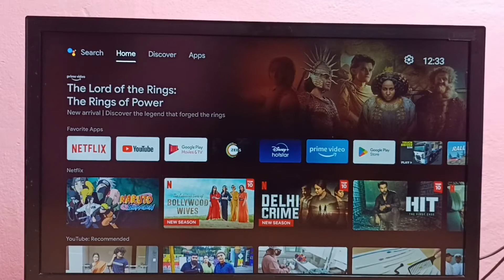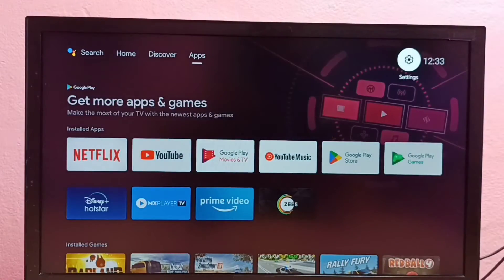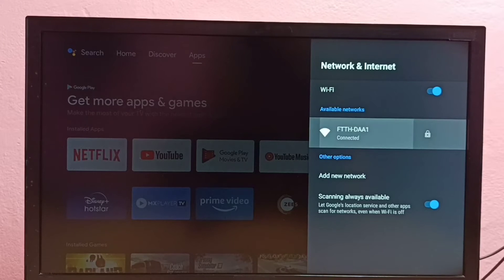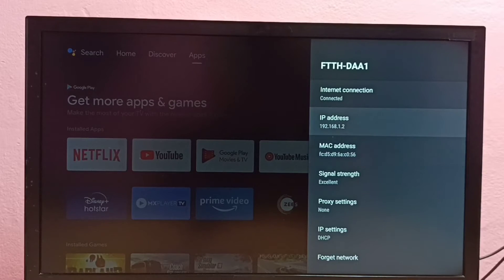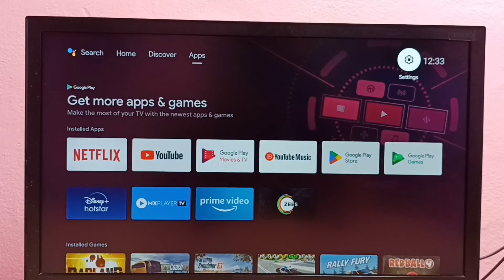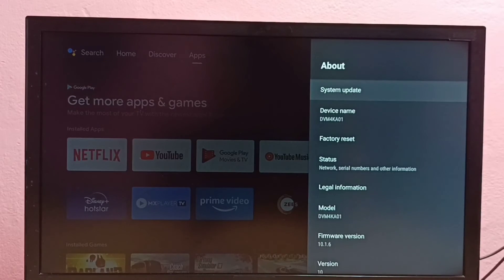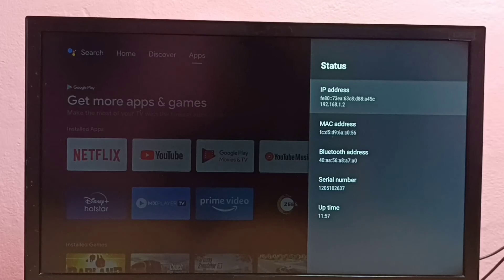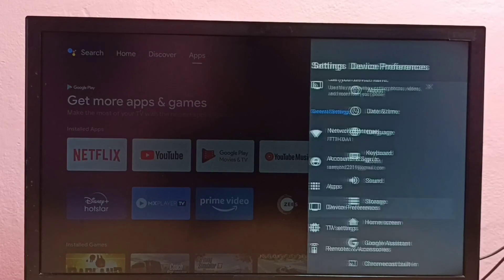PHILIPS Android TV : How to Find IP Address and MAC Address on PHILIPS Android TV